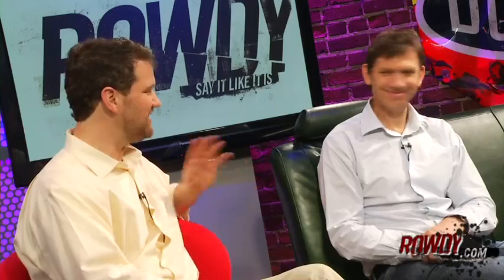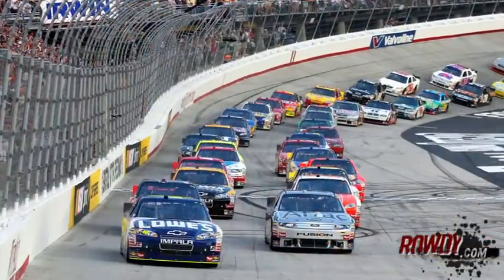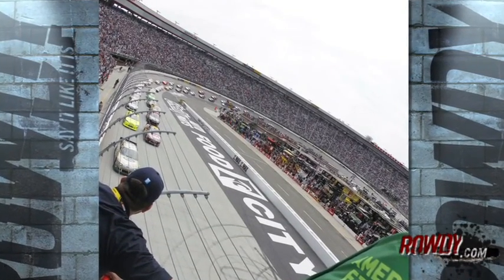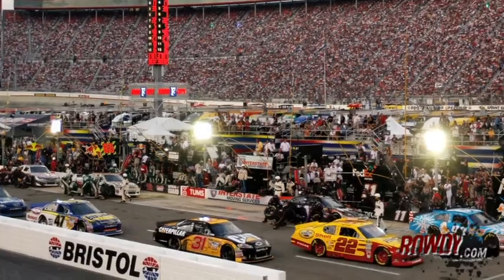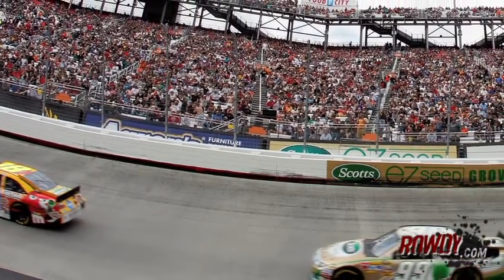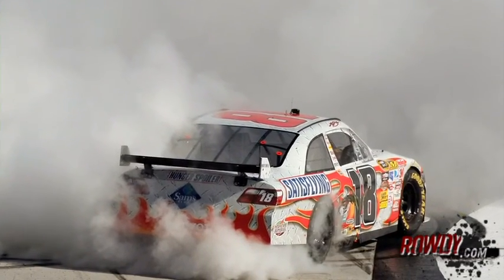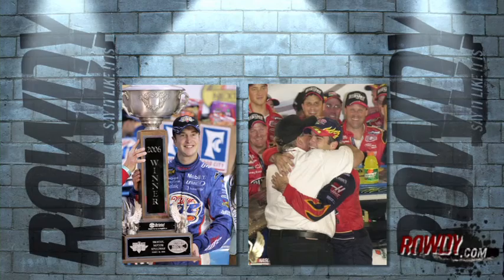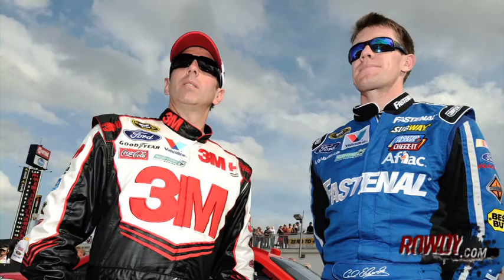Bristol preview, spring 2012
How do you get around the world's fastest half-mile, and who does it best?